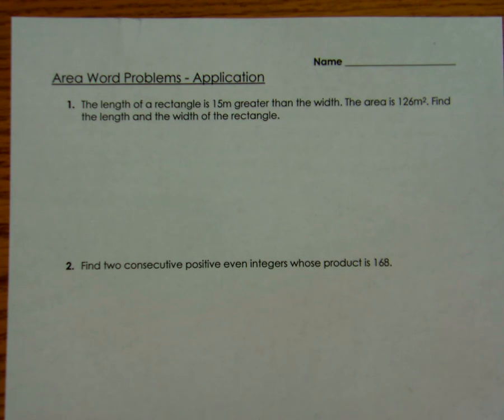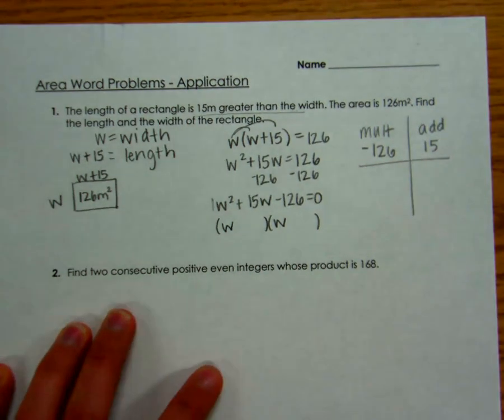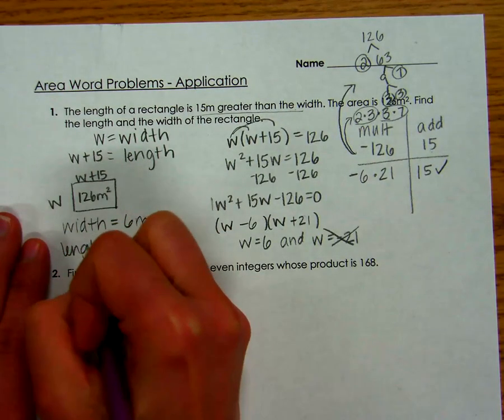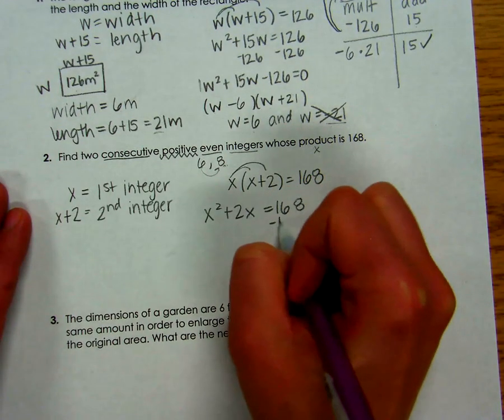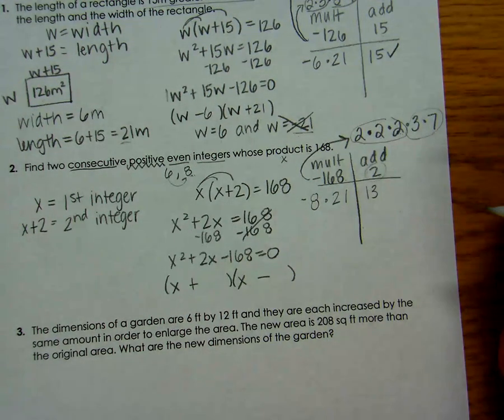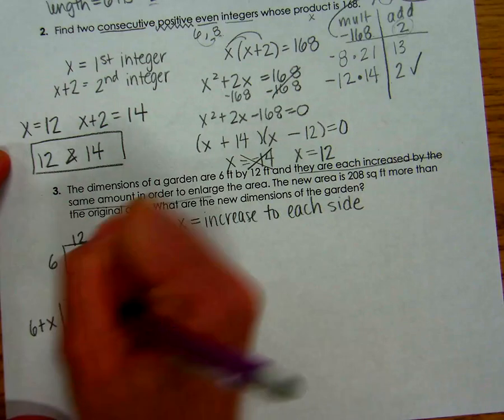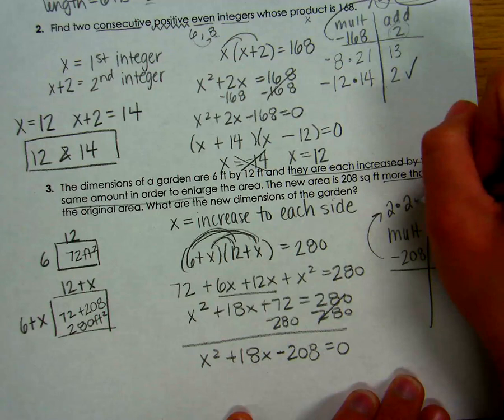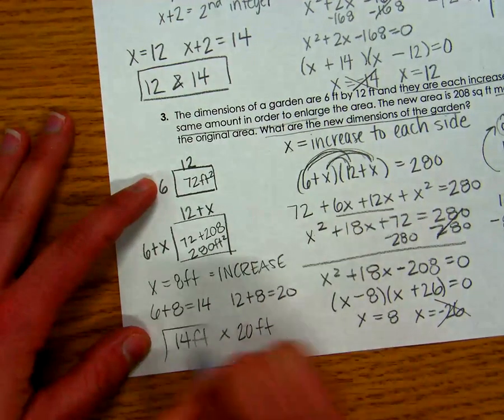Area Quadratics Application